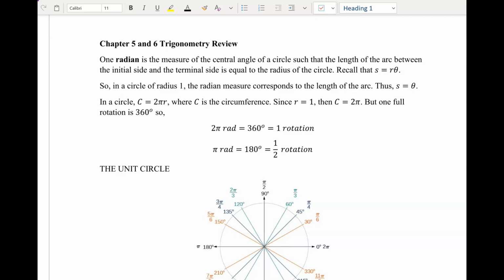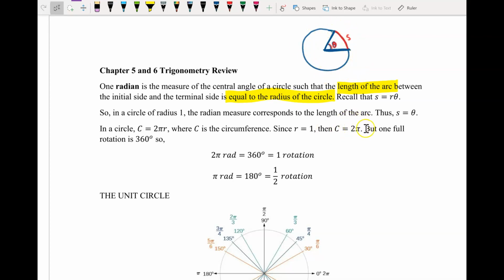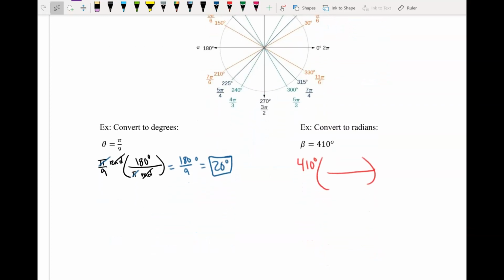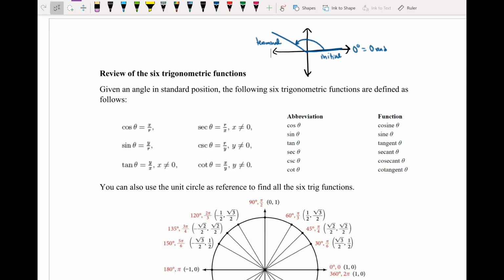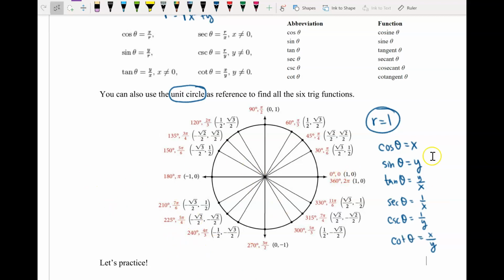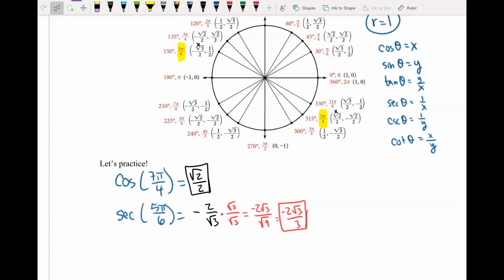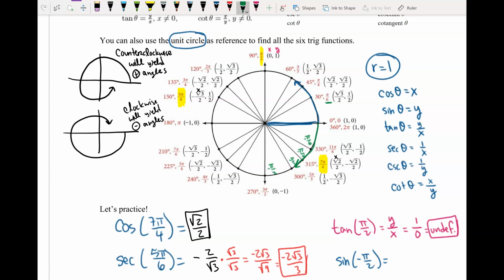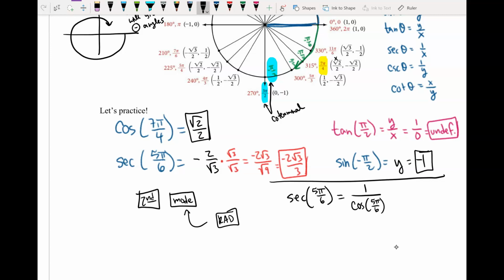Math 141: Angles, Radians, and Degrees